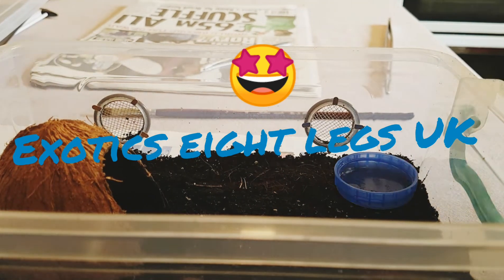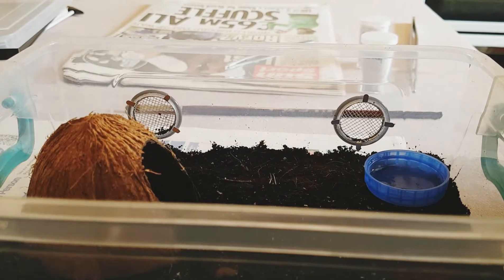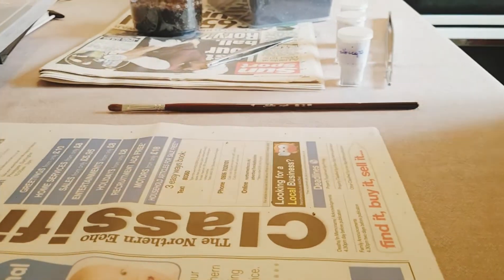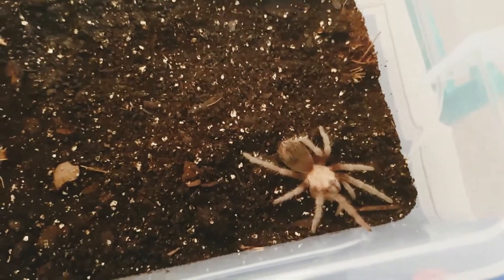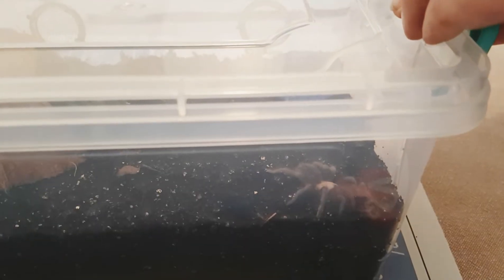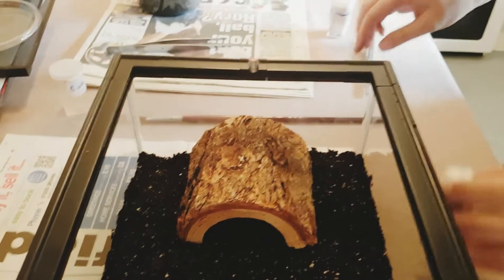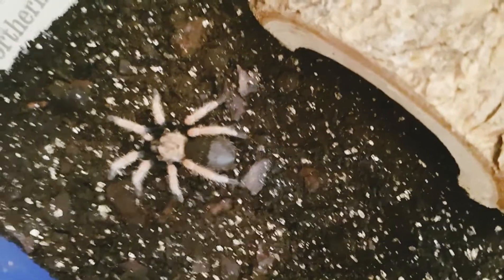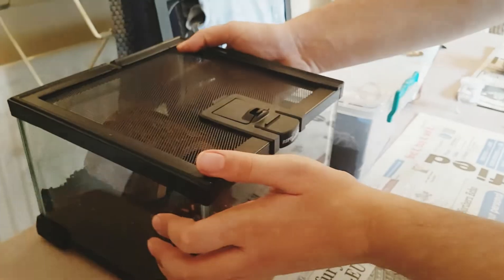3 new arrivals T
Brachypelma albiceps  Brachypelma bohemi  Megaphobema mesomelas :) 19/7/18